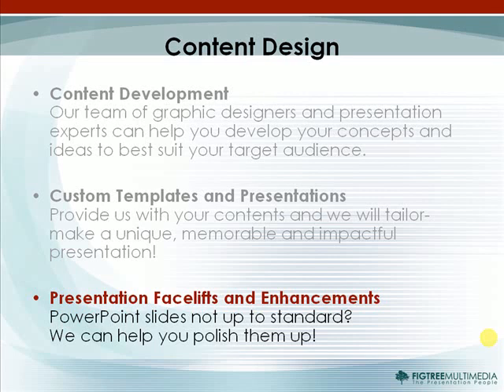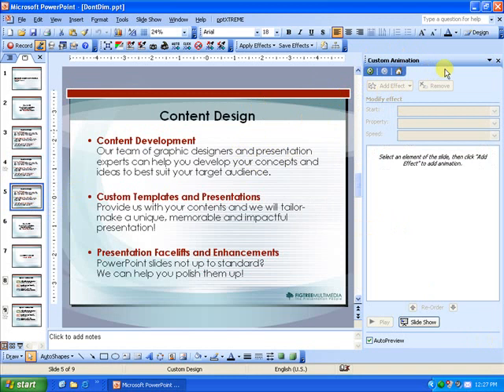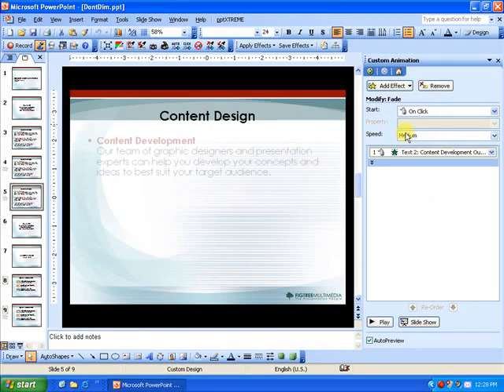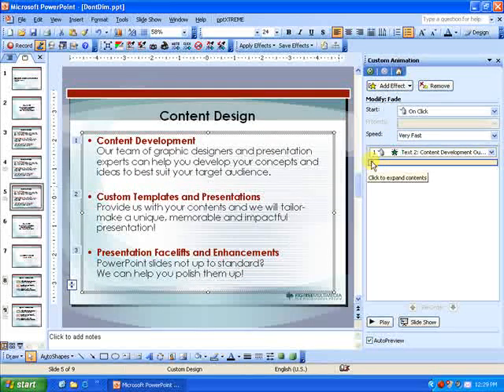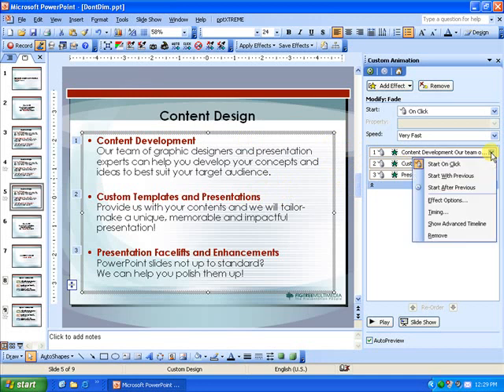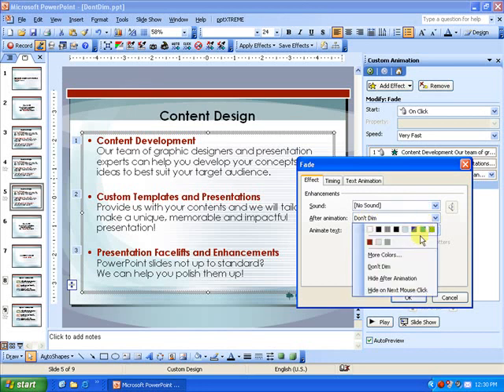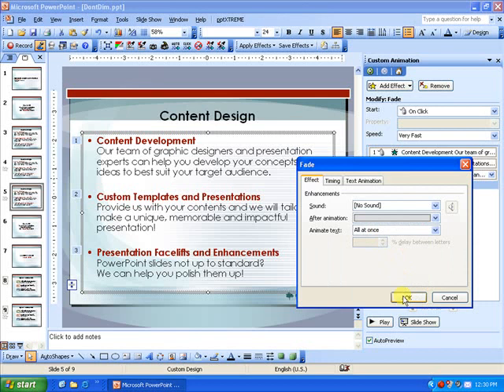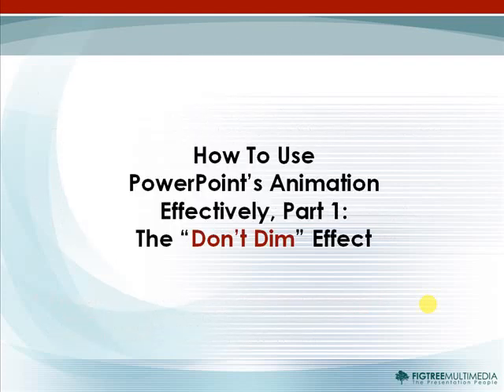PowerPoint Presentation Tips from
Looking for tips to PowerPoint? This video shows how to apply the dim effect to your animated text in your
PowerPoint. For more information on presenting with power and punch, check